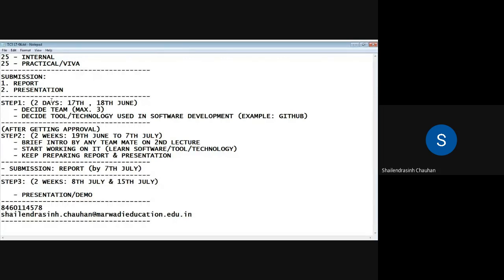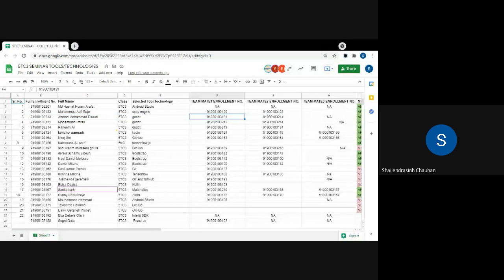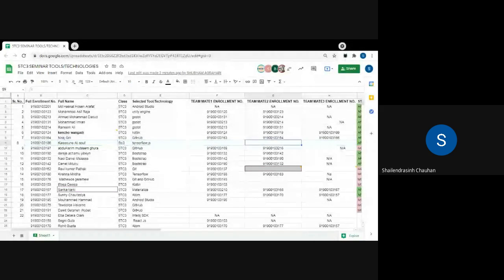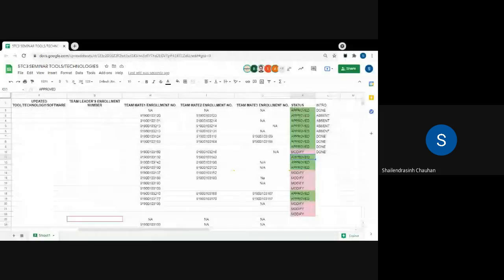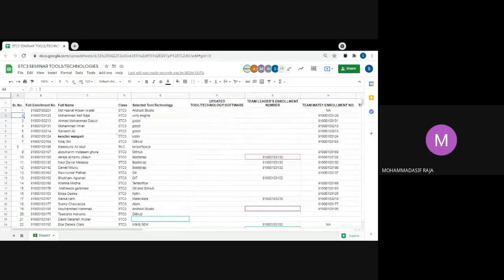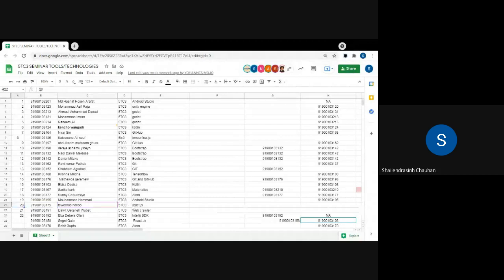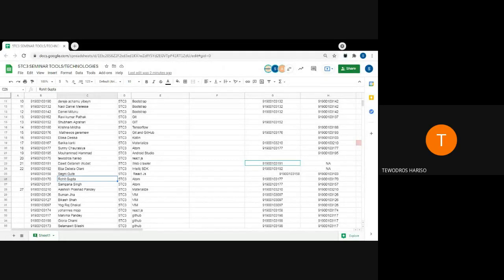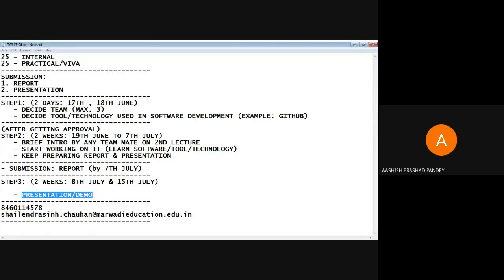5TC3 SEM SC 24-06-2021